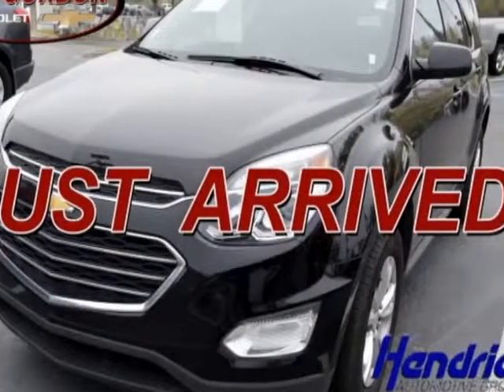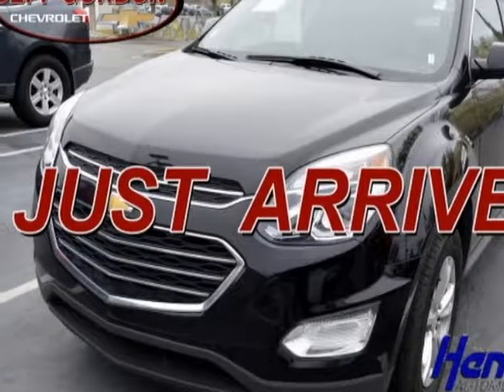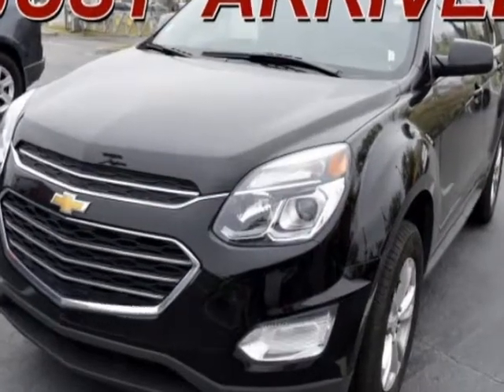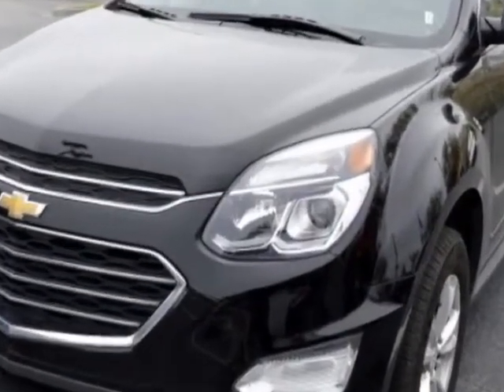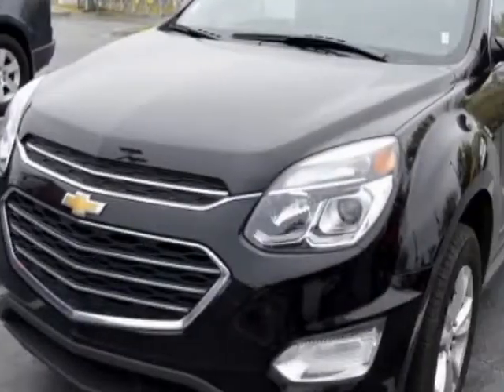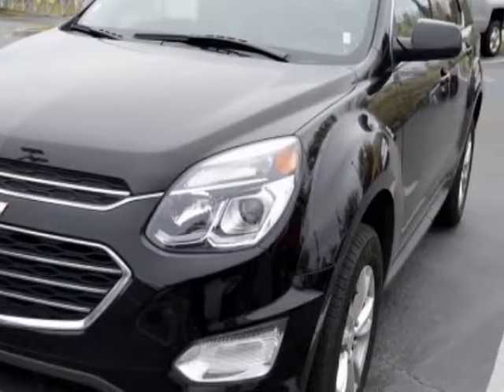2017 Chevrolet Equinox FWD 4dr LT w/1LT SUV - Wilmington, NC